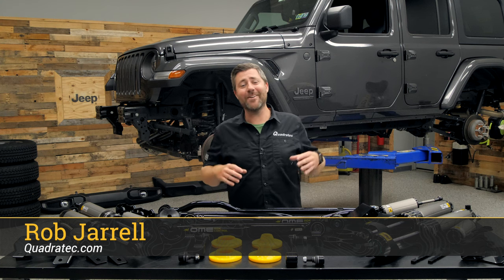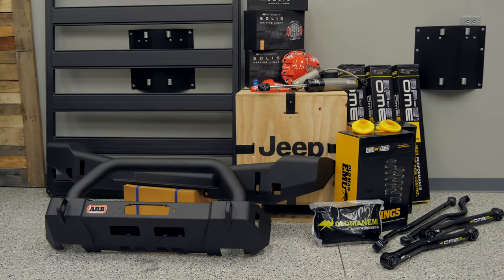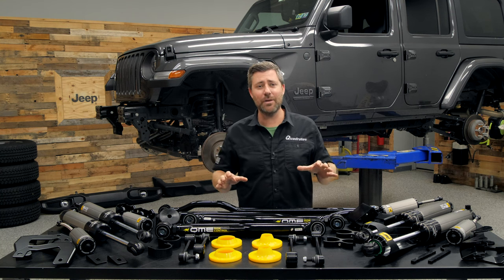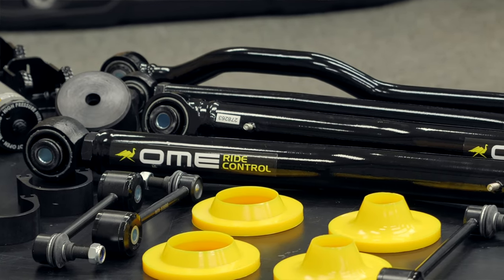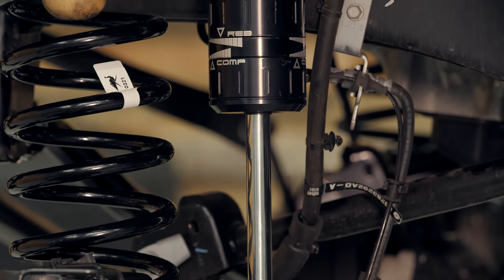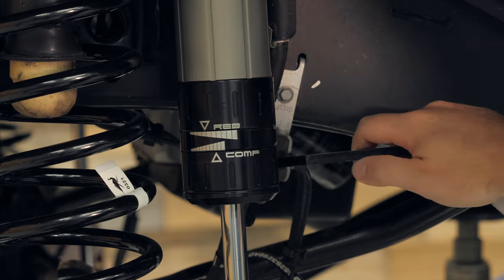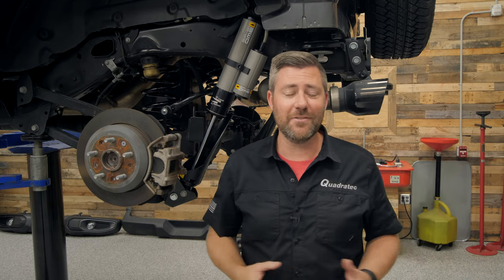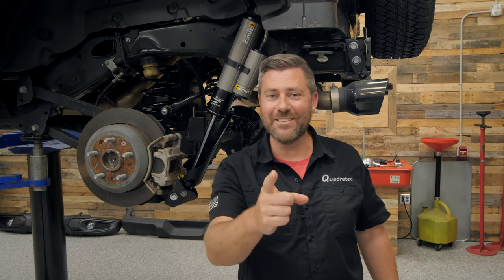Old Man Emu BP-51 High Performance Suspension for Jeep Wrangler JL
This video kicks off an exciting Jeep Wrangler JL Build Up with ARB! Over the next few videos, Rob will be installing an ARB Stubby Front Bumper, Rear Bumper, Diff Covers, Solis Lights and a BASE Rack System. Today Rob gets started by installing an Old Man Emu 3.5" BP-51 High Performance Suspension on our 80th Anniversary Granite Crystal Jeep Wrangler JL Unlimited. The BP-51 Shocks in this kit feature remote reservoirs and both the compression and rebound can be adjusted to fine tune the ride of this Jeep for the driver. The adjustable lower control arms will allow for caster adjustments to give this Jeep excellent on and off road manners, and this kit also includes adjustable front and rear track bars, sway bar end links and heavy duty springs.

0:00 ARB Build Up Introduction
0:43 Old Man Emu 3.5" BP-51 Suspension
1:20 Suspension Details
3:04 BP-51 Shock Details
5:16 BP-51 Install
5:45 Rear Suspension Overview
6:53 Click to Buy & Subscribe